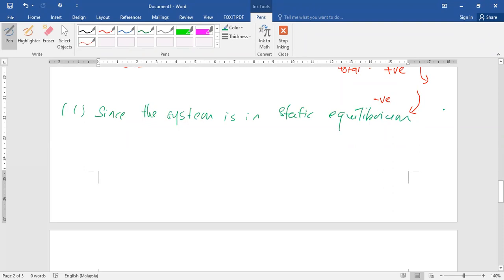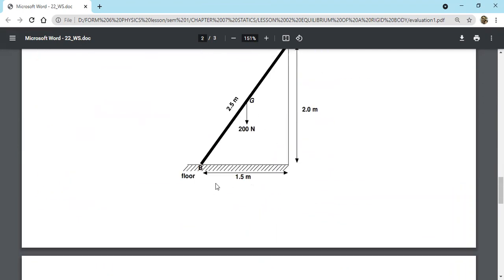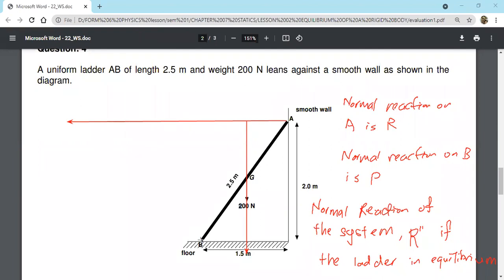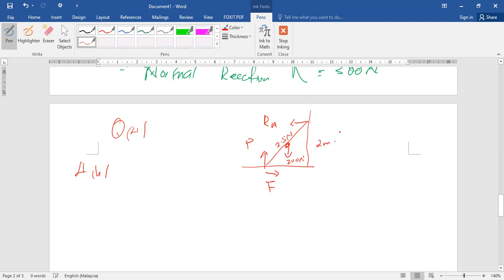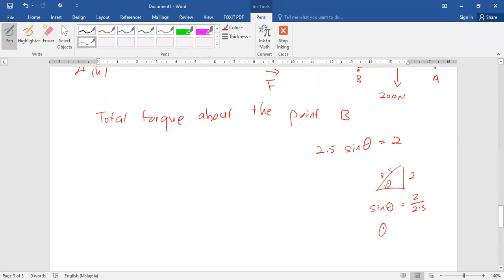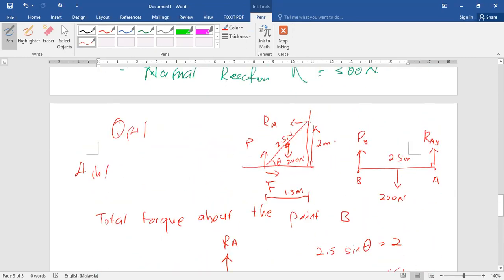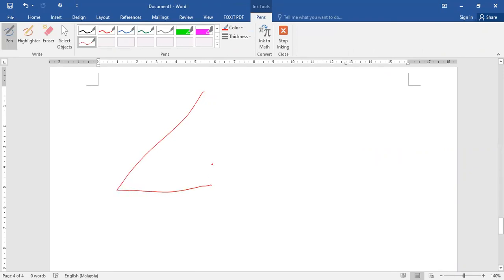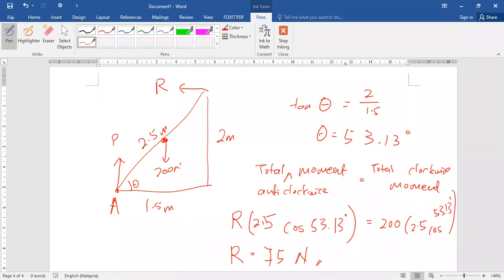Equilibrium of rigid body (exercise) ii 18 october 2021